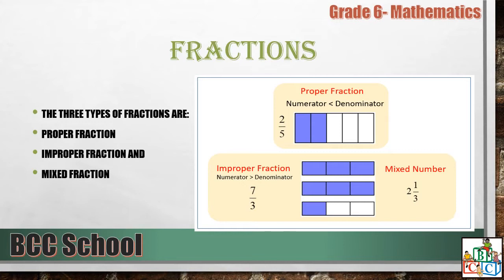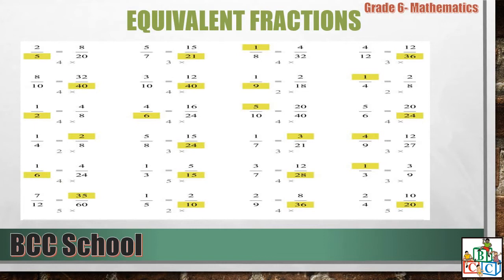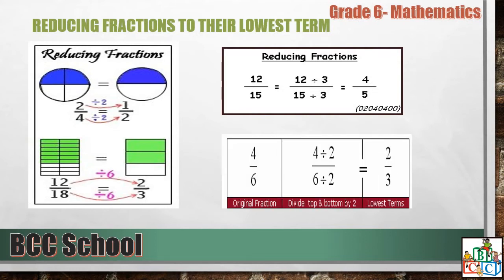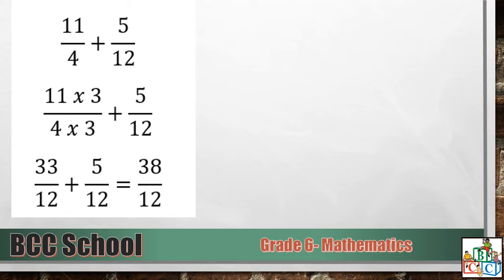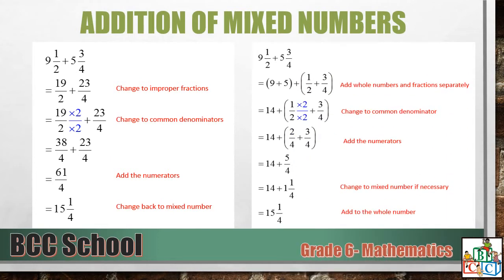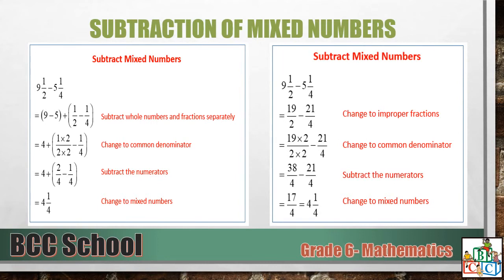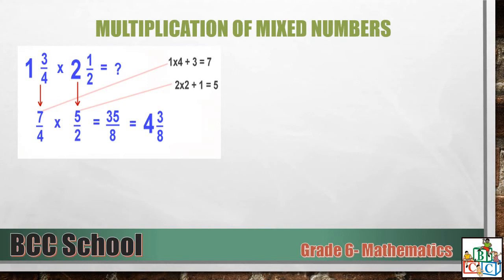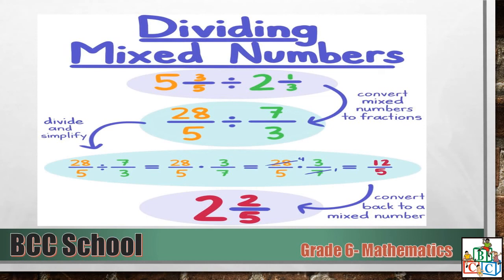Grade 6- Mathematics Topic Fractions (Friday 17.04.2020)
Our kids are NOT lagged behind due to lockdown. The school management and teaching staff members are working hard from home for the betterment of our students. Here is a video for Grade 6 - Mathematics covering the topic Fractions. Enjoy learning from home with BCC School. Stay Safe.